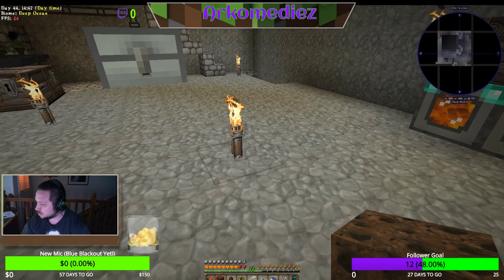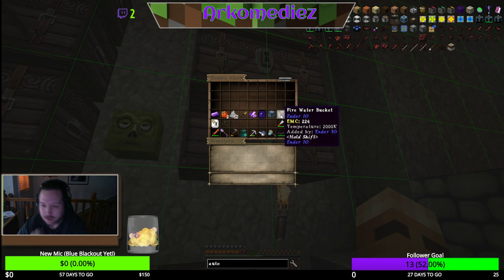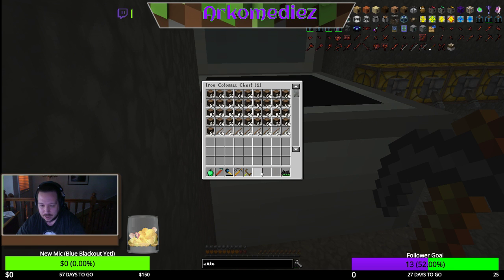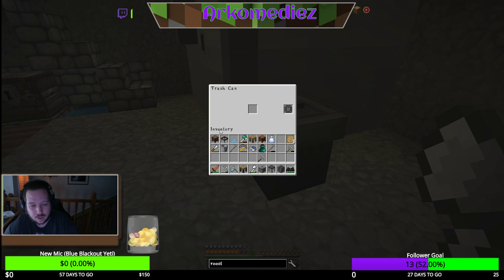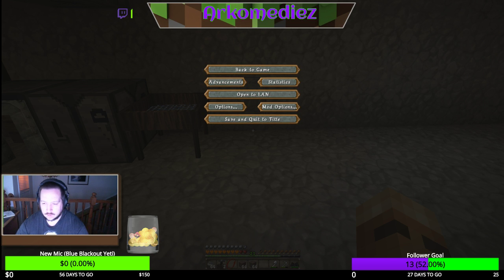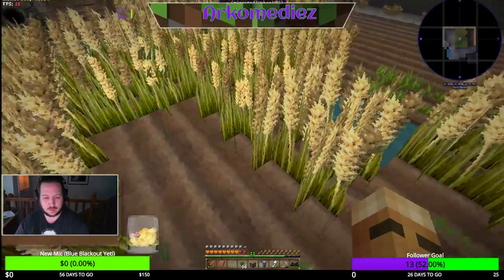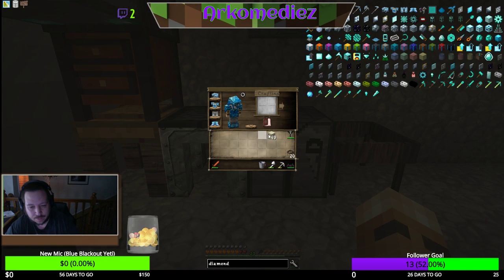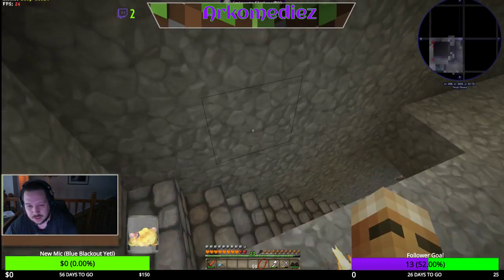Stoneblock - Ep06 - Better living, Underground!